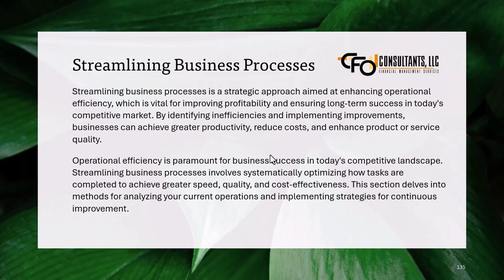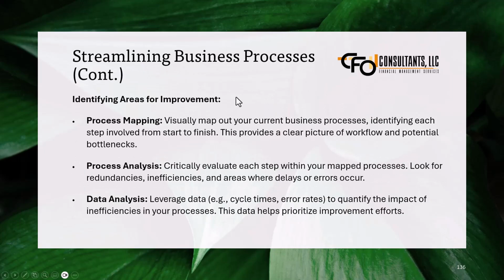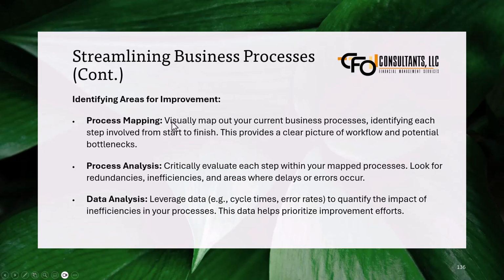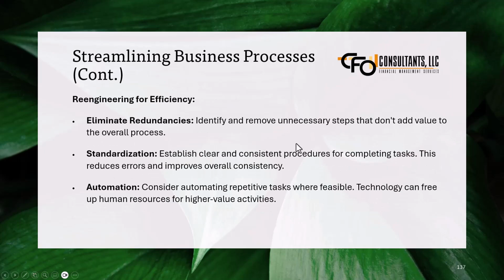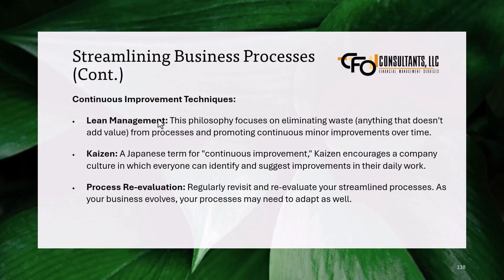Steamline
Streamlining business processes is a strategic approach aimed at enhancing operational efficiency, which is vital for improving profitability and ensuring long-term success in today's competitive market. By identifying inefficiencies and implementing improvements, businesses can achieve greater productivity, reduce costs, and enhance product or service quality.
Streamlining business processes involves systematically optimizing how tasks are completed to achieve greater speed, quality, and cost-effectiveness. This section delves into methods for analyzing your current operations and implementing strategies for continuous improvement.